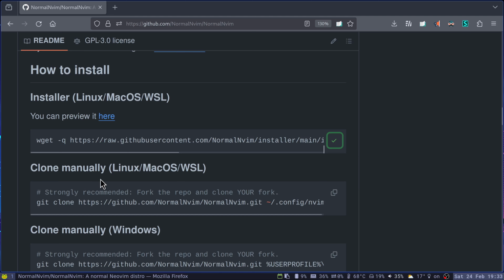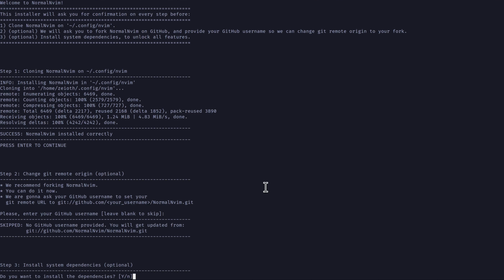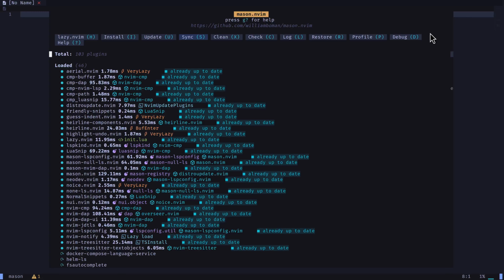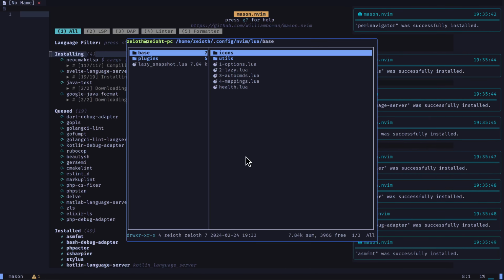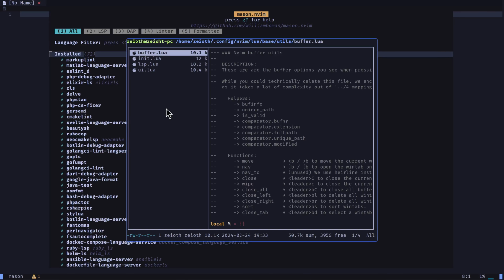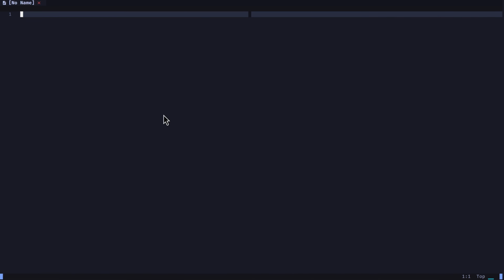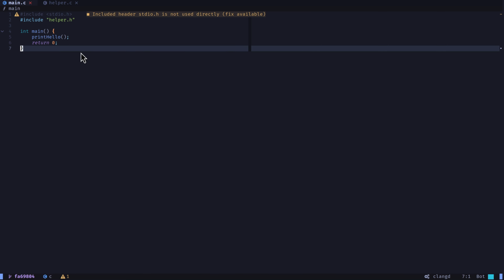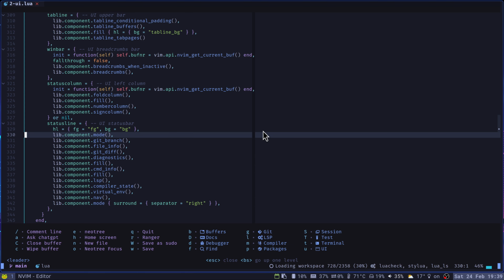Neovim - How to install NormalNvim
In this video we install the Neovim distribution NormalNvim and compile a program